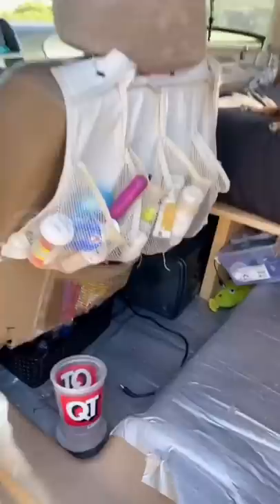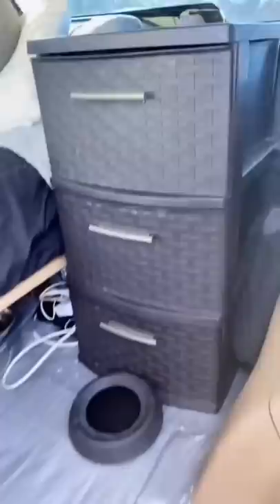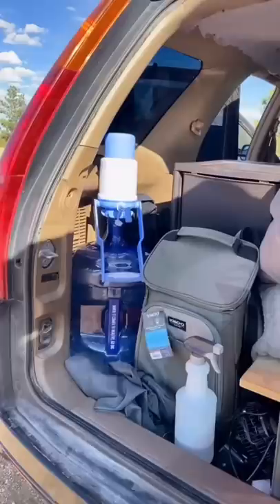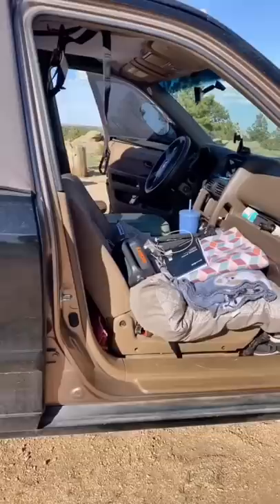HONDA camper tour!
Amazon Favorites:

FAQs:
What Do We Travel In?
2004 Honda CRV

How Long Have We Been Nomadic?
Since August 2020

**As of Spring 2022 I am not currently planning on/organizing any meetups out on the road, please respect my privacy and refrain from asking to meet up and my current location in the US (Thanks!)**